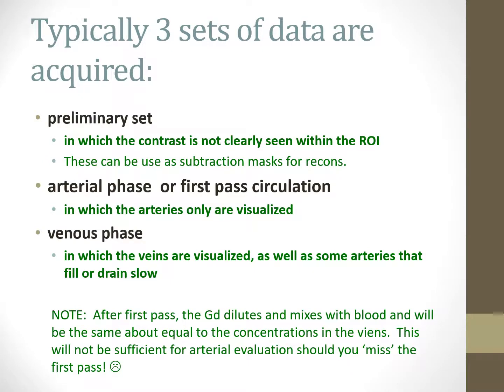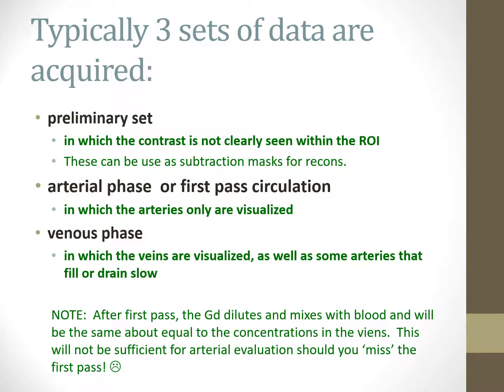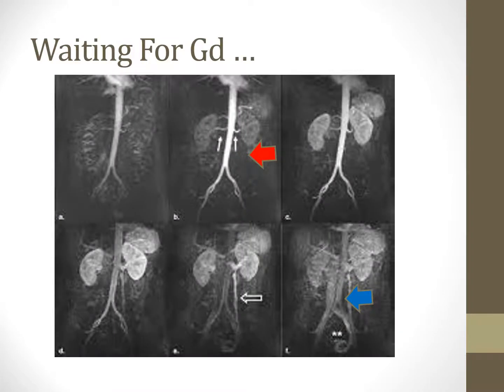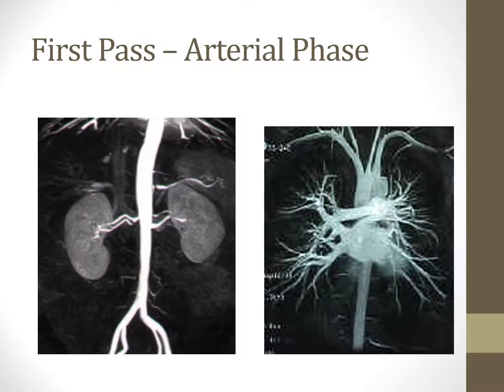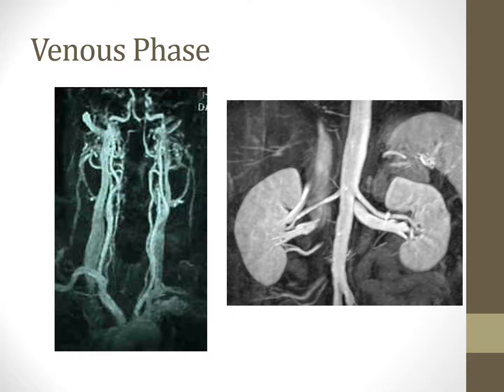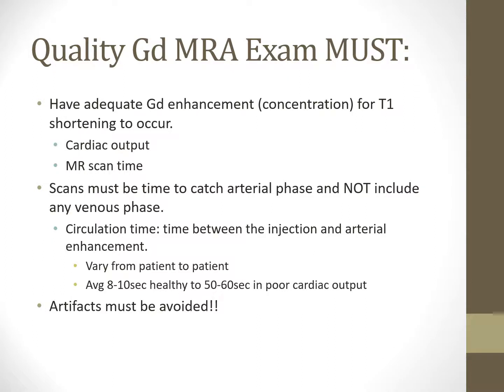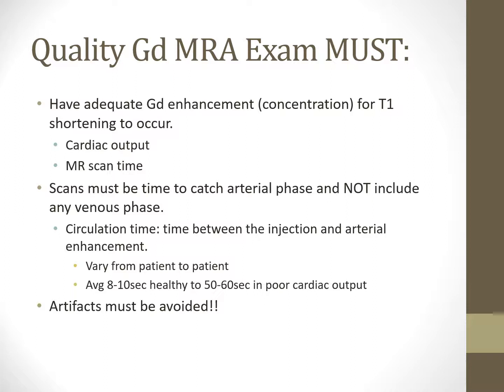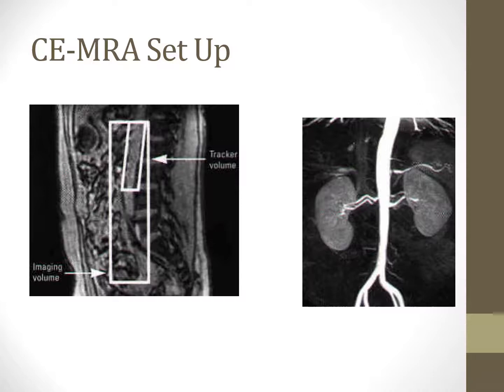CE MRA Scan Timing